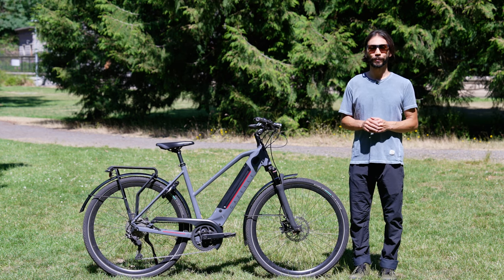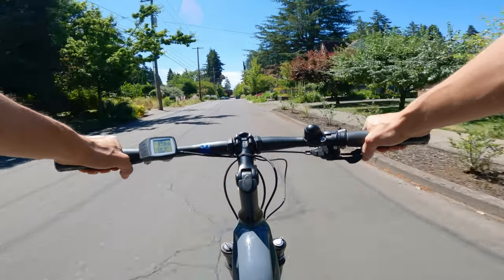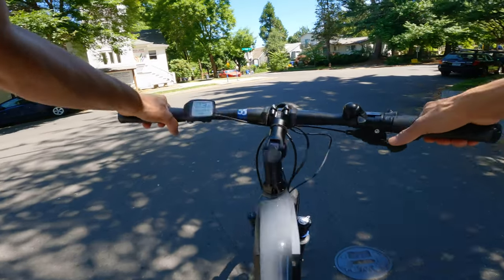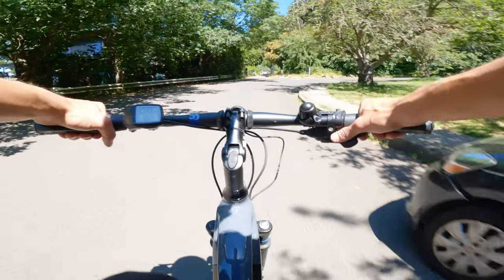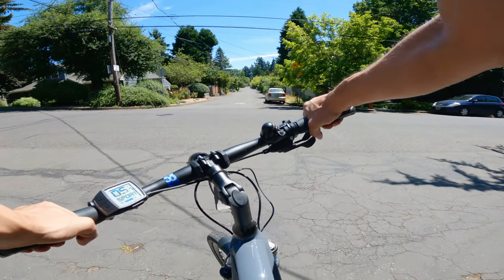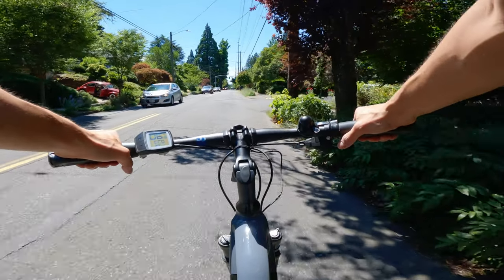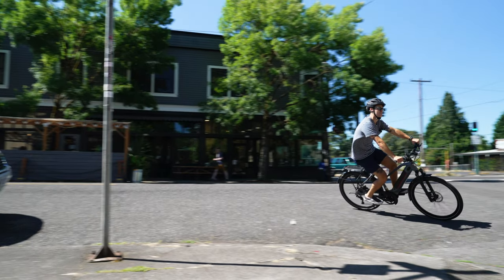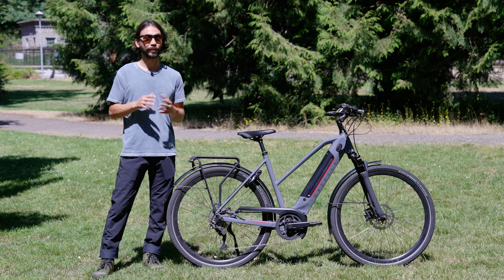Gazelle Ultimate t10+ HMB Review.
The Gazelle Ultimate T10+ HMB is a class 3 bike with pedal assist up to 28mph. It is equipped with a mid-drive Bosch Performance Line Speed motor provides 85Nm of torque. It has a torque sensor, rotation sensor, speed sensor. Integrated into the frame is a 500w hour battery that is also removable. There is an option to add a second battery to potential double your range.

This mid-step version has a Suntour Mobie 45 suspension front fork with 80mm of travel. It is equipped with a 10 speed Shimano Diore drivetrain and hydraulic disc brakes front and rear. It has an adjustable stem with slightly curved handlebars that have ergonomic hand grips on them. The Wheels are 28-inch Ryde Dutch rims with ebike-specific 1.75-inch-wide Schwalbe Energizer Plus tires with an internal puncture-protection.

Integrated on the bike is a headlight and tail light and it also comes with a rear rack. A rear wheel lock built onto the frame that has an option for a plug in cable to lock to a fixed object.

Estimated range is 55mi in eco mode and 20mi in turbo mode.
The bike weighs 51.1 pounds and is come in a high step or mid step model. This is the mid step model and comes with a price of $4199

Chapters:
Intro - 00:00
Specs - 00:10
On Bike Experience on flat street - 1:47
Uphill Pedal Assist Levels - 5:34
Downhill Handling - 10:23
Turbo Mode - 11:15
Thoughts on the bike - 11:50
Outro - 14:01